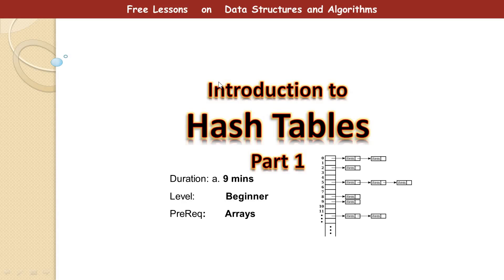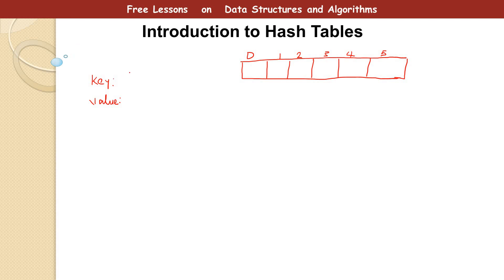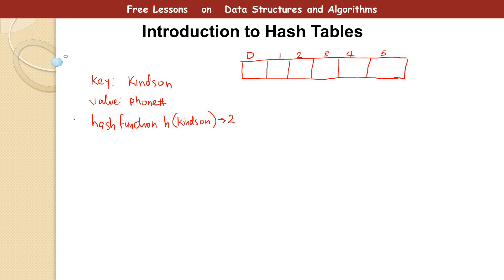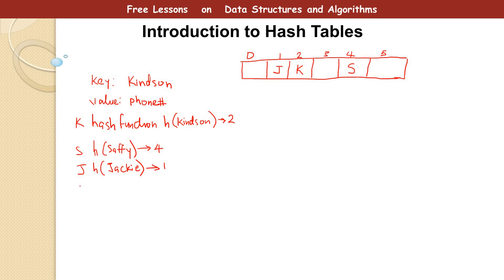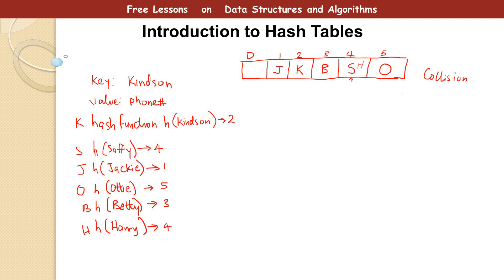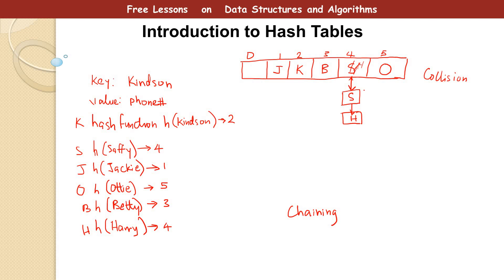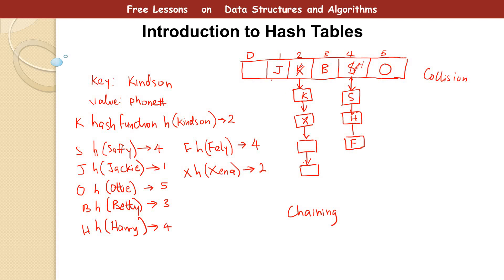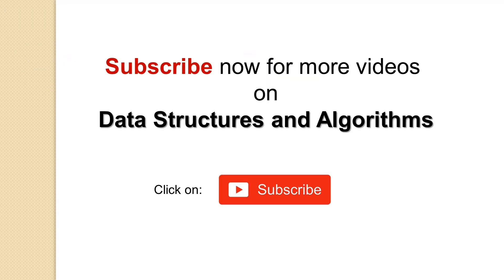Introduction to Hash Table Data Structure - What is a Hash Table - Part 0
This video gives an introduction to Hashing and the Hash Table data structure.
We cover the following:
Collisions in Hash Tables
What is Chaining in Hash Tables
What is Linear Probing?